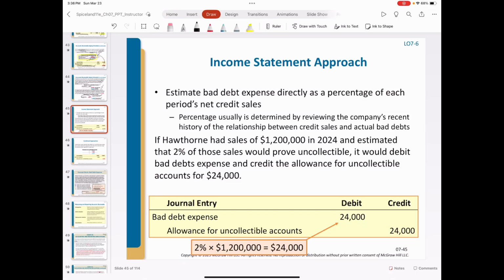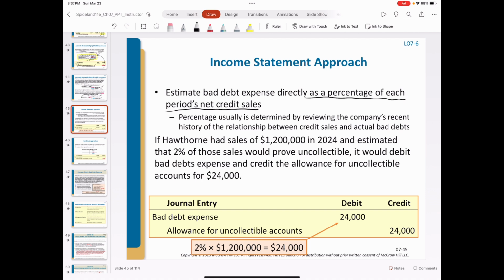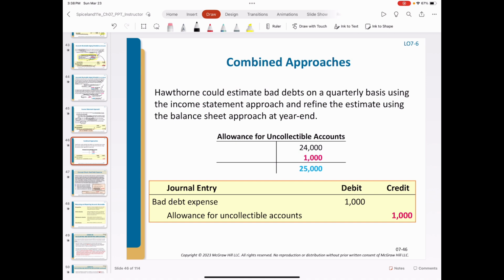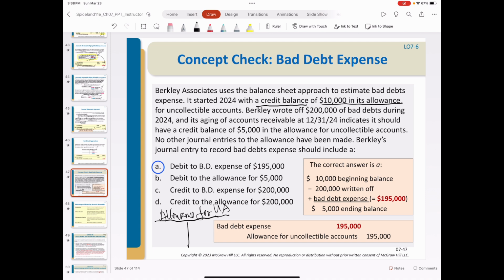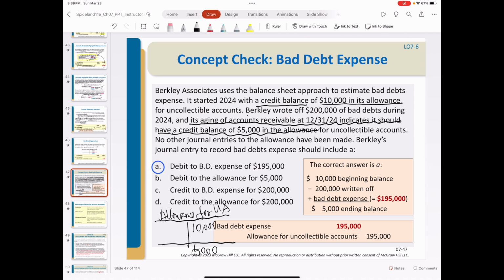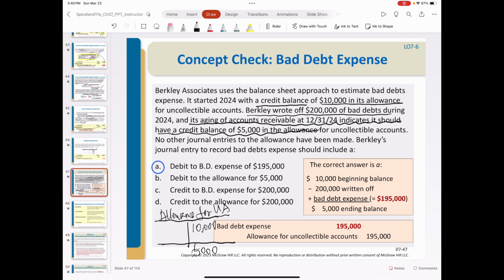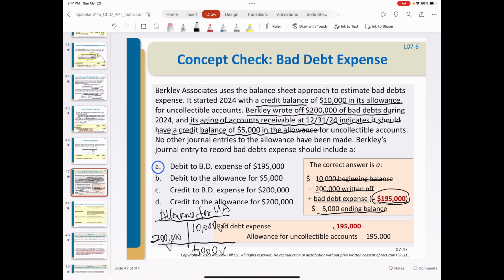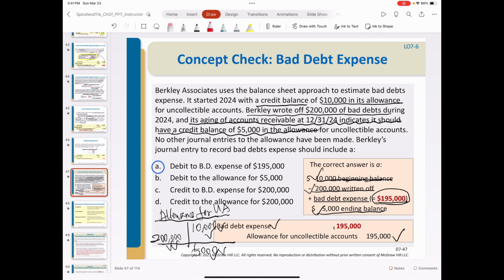Chapter 7 (45-47) Bad Debt Expense (Income Statement Approach)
Using Income Statement Approach to Estimate Bad Debt Expense. Example of Balance Sheet Approach.